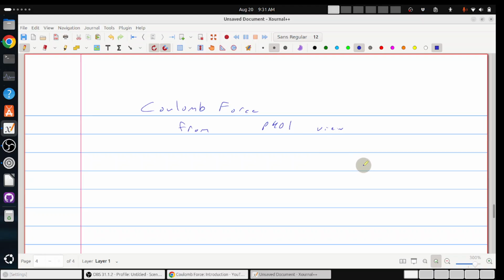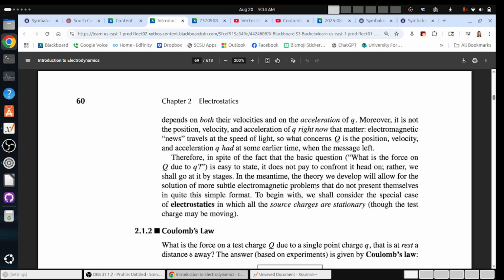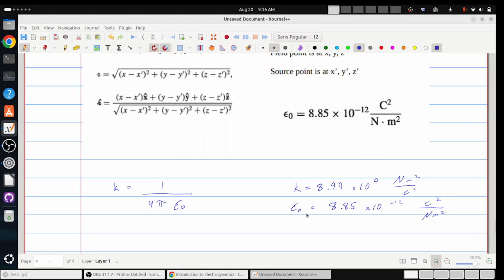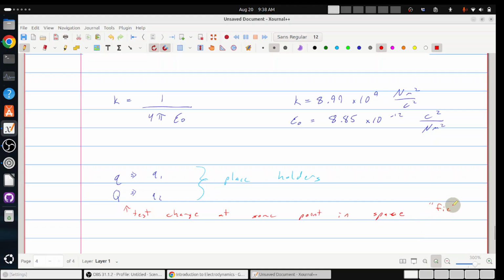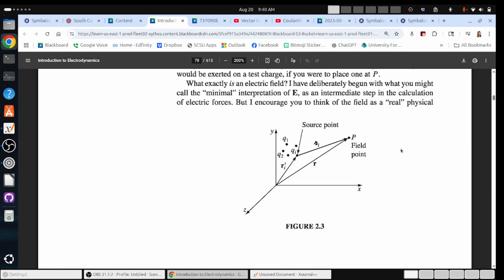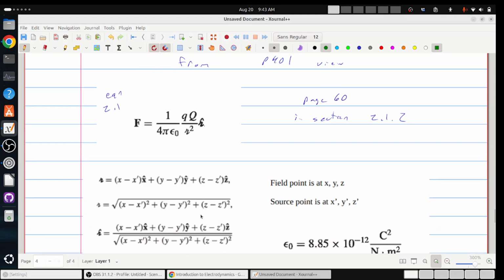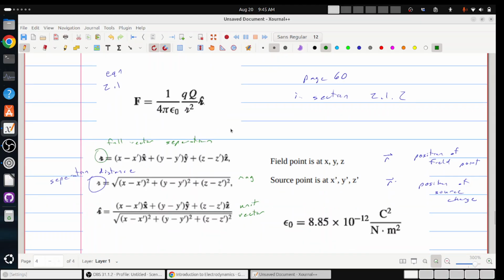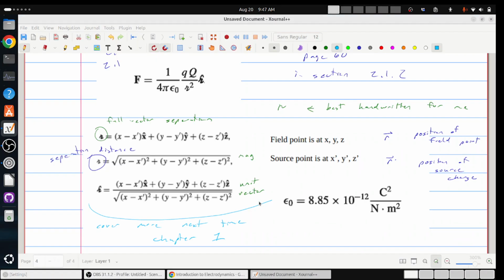2025 08 20 NewCoulombEqn